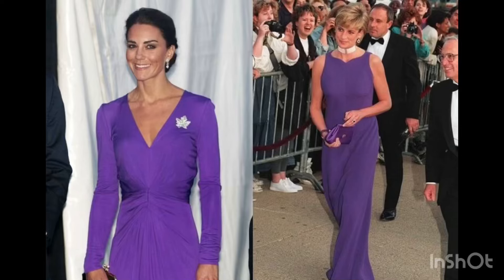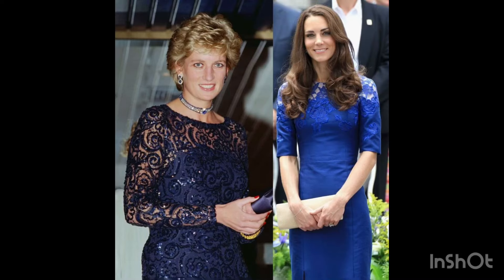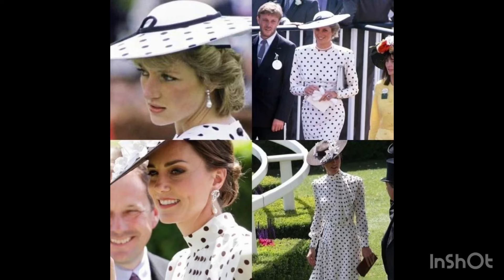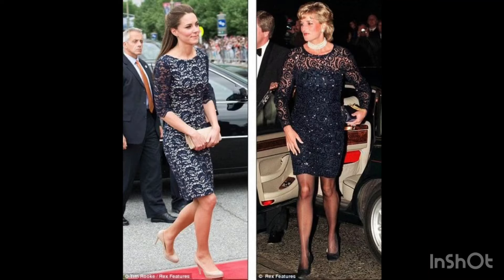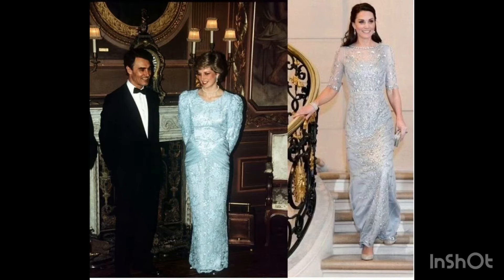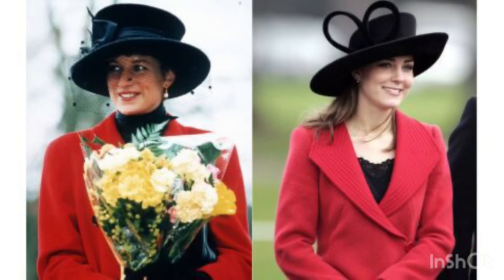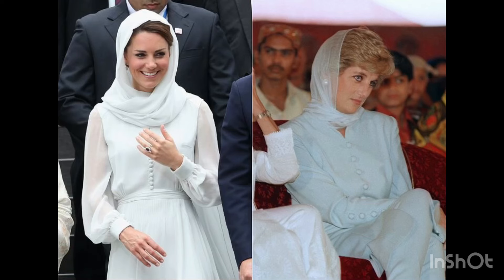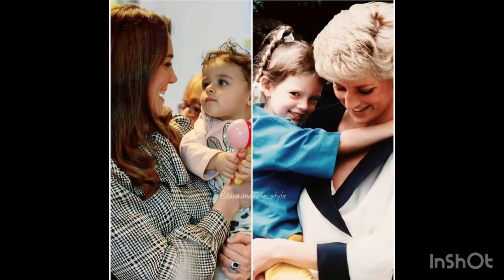Most beautiful looks of Princess Diana Vs Princess Kate Middleton// most humble Royal Princess